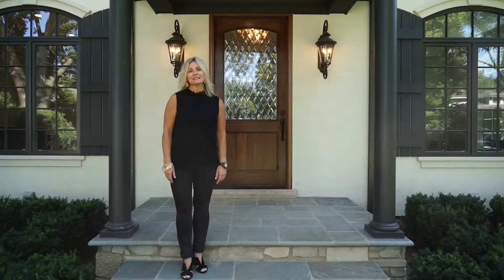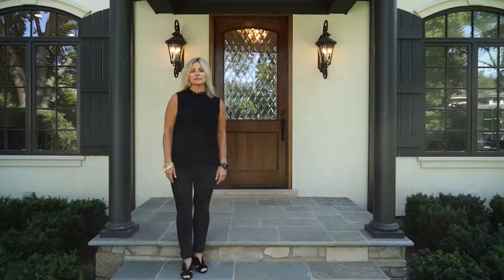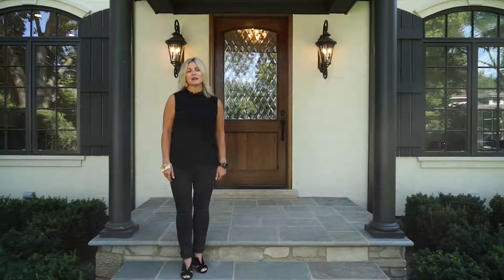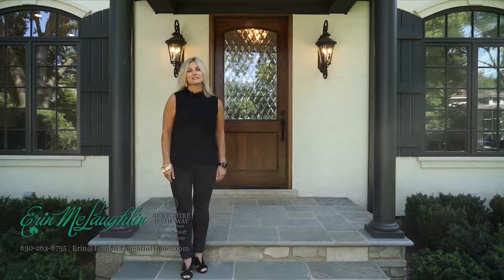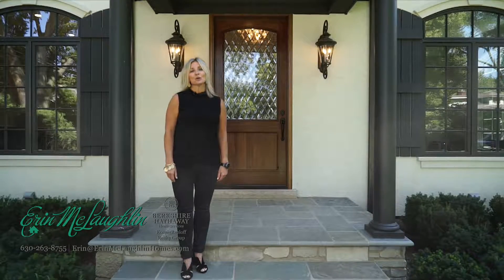Homes For Sale 209 South Adams Hinsdale, Illinois Erin McLaughlin Berkshire Hathaway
209 South Adams Hinsdale, Illinois
Erin McLaughlin